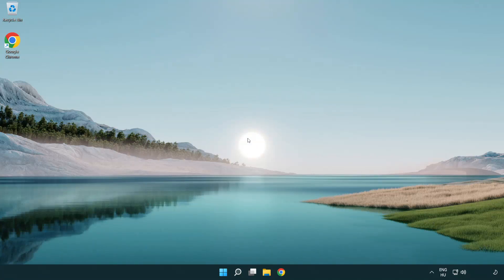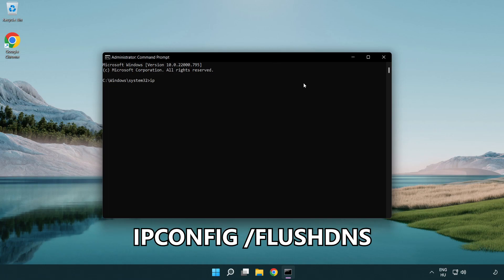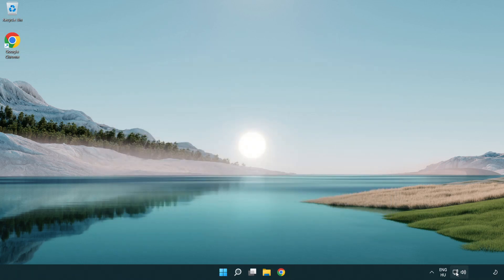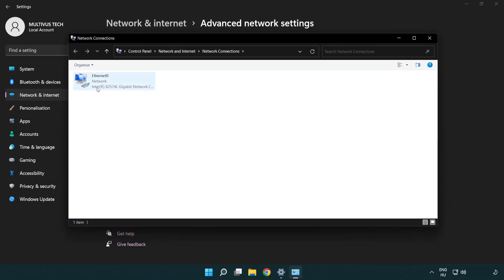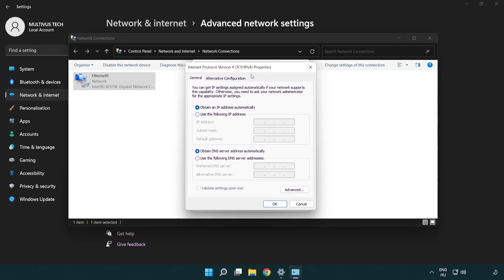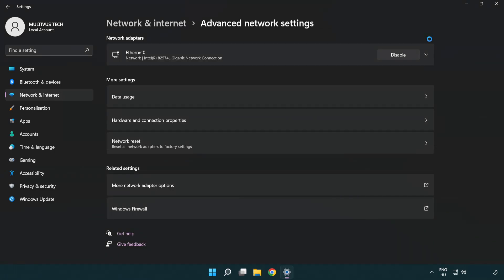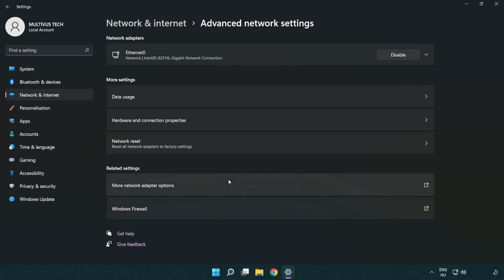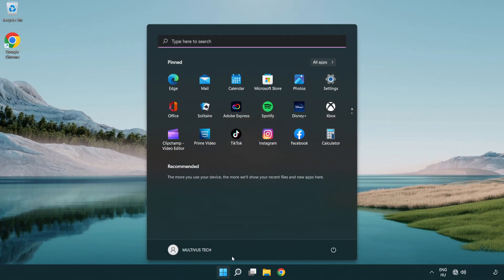How to FIX Fortnite Connection / Server Error!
I'm going to show How to FIX Fortnite Connection / Server Error!